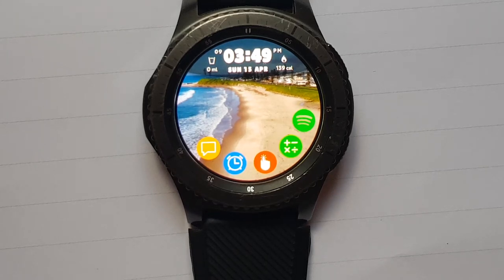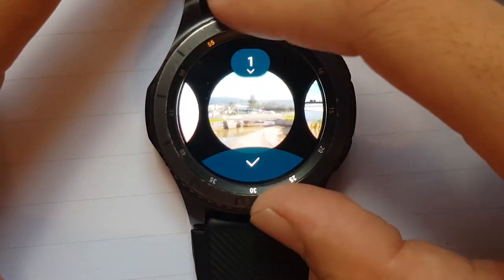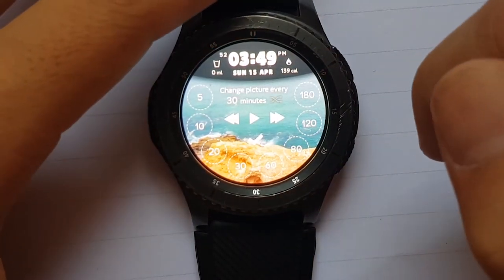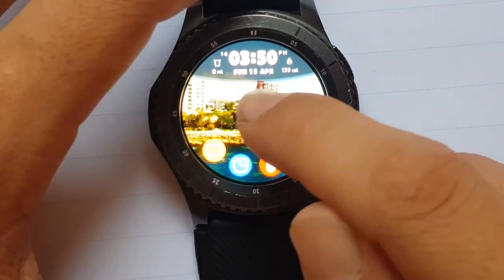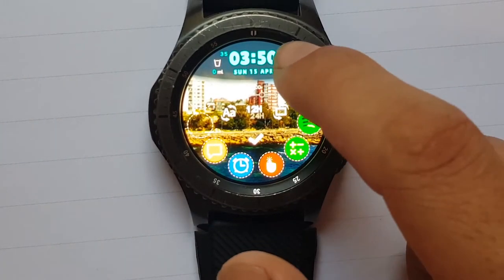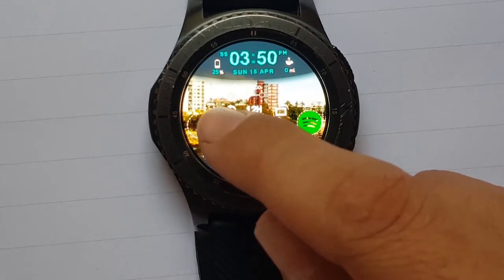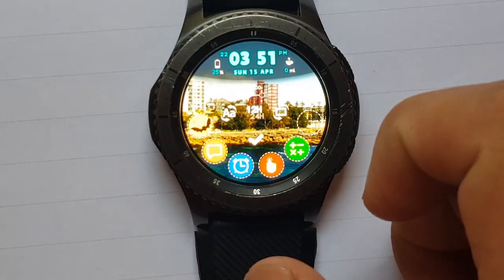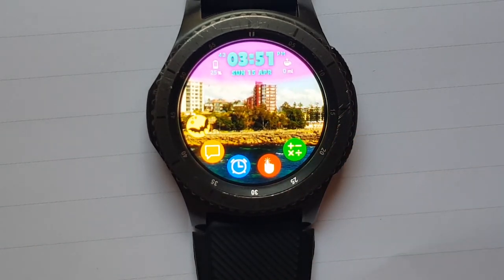Own Apps And Images (Most Advanced Watchface)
Own Apps And Images

FEATURES
- Unlimited Icons
- Unlimited Backgrounds
- 12H/24H
- Sports Wigets to pick from
- High Dim Mode Gear S3
- Date
- Month
- Digital Clock
- Battery Indicator
- Icon Shortcuts ( Every Image Is A App Shortcut)
- Image is not copyrighted (Free to use, share or modify, even commercially)